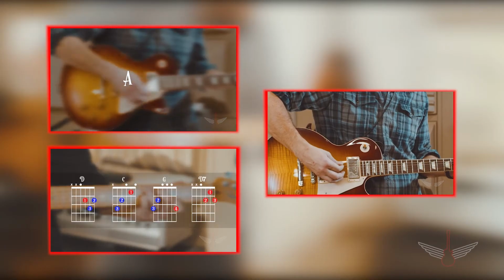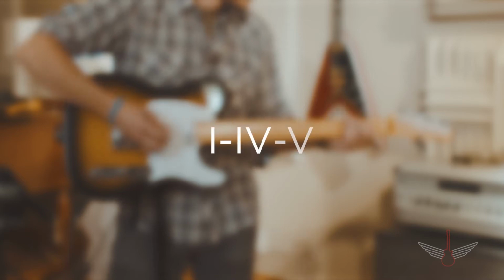Learn the Guitar: Chord Progressions (Episode 26)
Episode 26-- for those of you who are counting! In this episode you will learn your first therapy lesson and how to create a I, IV, V chord progression.

Also, subscriptions and views help us keep music alive! All ad revenues generated from this series will be used to buy more guitars for kids. Every $100 we raise will buy a kid a guitar, teach them 12 weeks of free lessons, and provide ongoing music therapy.

Thanks to our sponsors and friends who have helped make this curriculum possible— The Riverview Foundation, Steve Earle & The Dukes, The Mastersons, Doyle Dykes, Rob Ickes, Trey Hensley, Chris Blue, Benwood Foundation, Lauren Alana, Community Foundation of Greater Chattanooga, McKenzie Foundation, Weldon F. Osborne Foundation, Guitar Center, Schillhahn-Huskey Foundation, GHS Strings, First Horizon Bank, and all of our individual donors.

And a huge round of applause to our production team: John Dooley (video), Clayton Aldridge (video), Dran Lewis (audio), and the rest of the team!